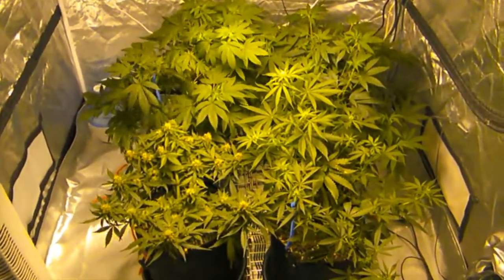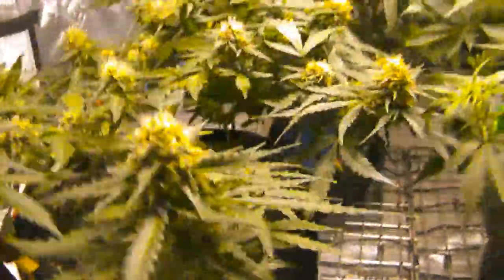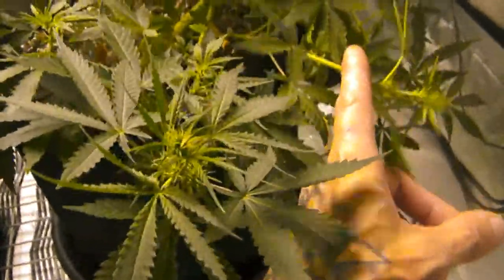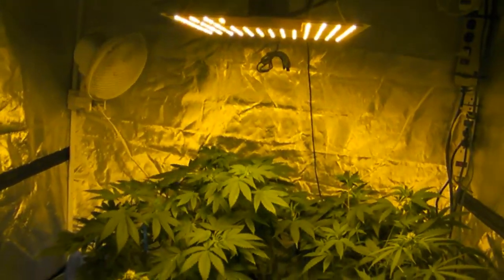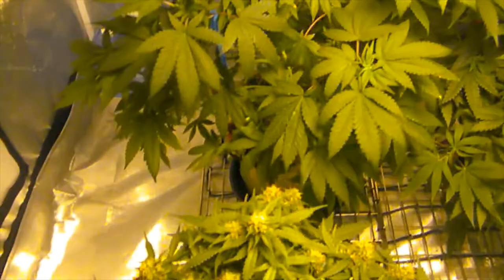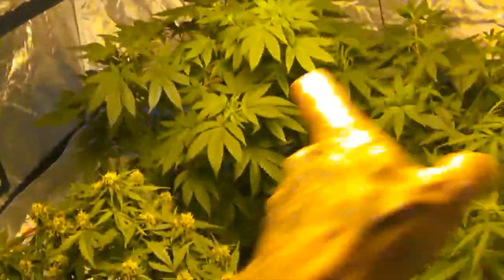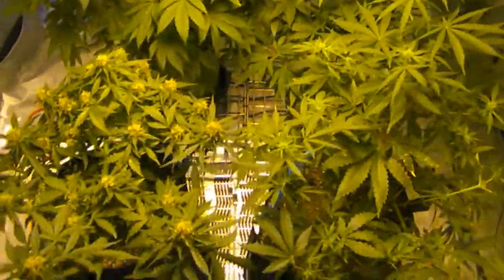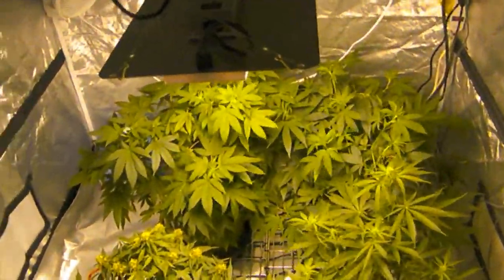Indoor Garden Update week 9 (I think ??), Canadian Cannabis Cultivation , FastBuds 420 club !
Another week in the books and things are moving along nicely !